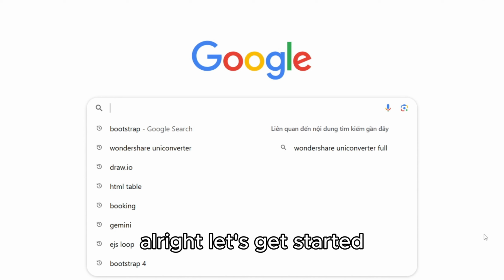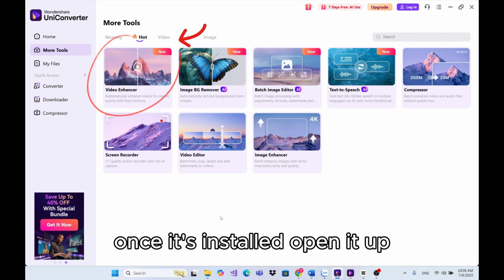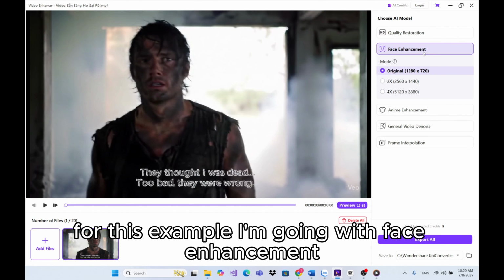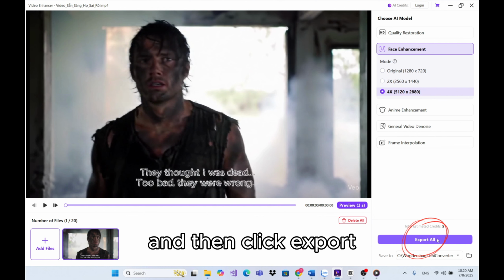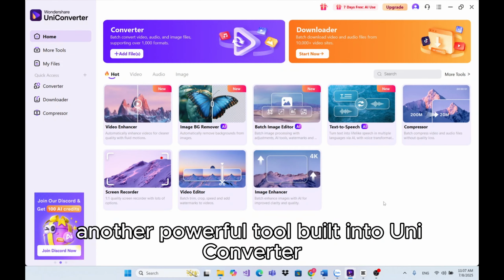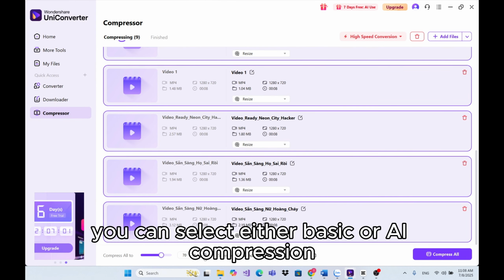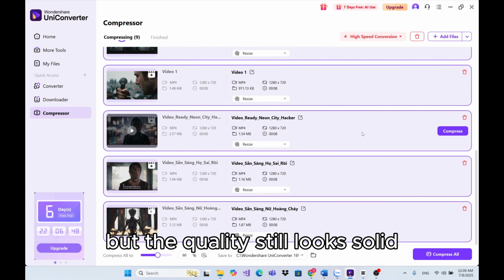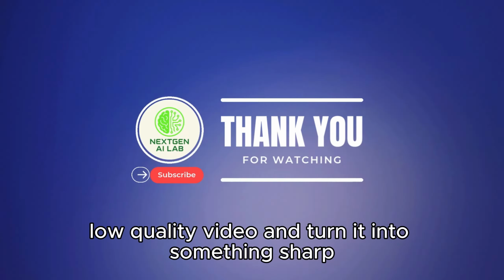How to Make Blurry Videos Look HD | Wondershare UniConverter Tutorial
✨ Ever thought your old, blurry videos couldn’t be saved? With Wondershare UniConverter, you can transform low-quality clips into sharp, clear, professional-looking videos in just a few clicks.
🎥 In this tutorial, you’ll learn how to:
• Enhance and upscale video quality to higher resolution
• Restore details and improve lighting automatically
• Compress large files without losing clarity
• Convert over 1,000 different video formats with ease
⚡ Whether it’s YouTube content, AI-generated videos, or old recordings, Wondershare UniConverter is your all-in-one magic box for editing and upgrading any video.